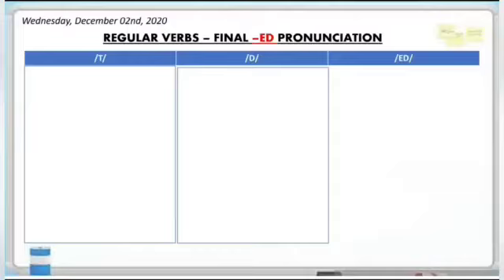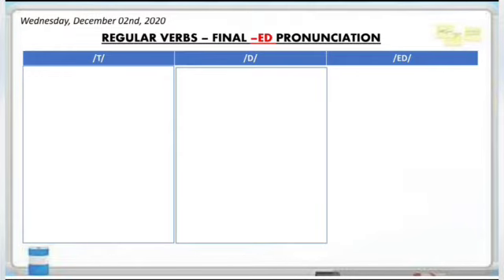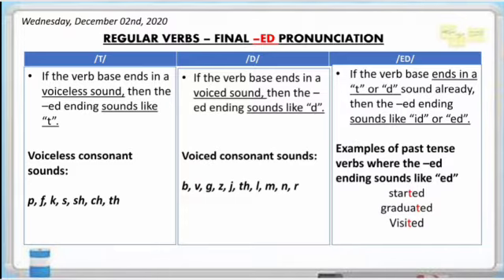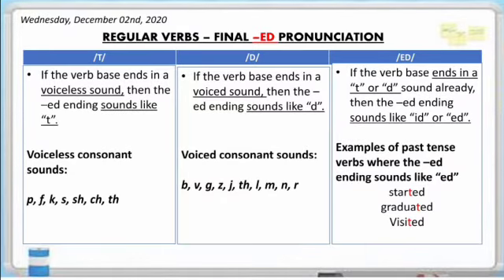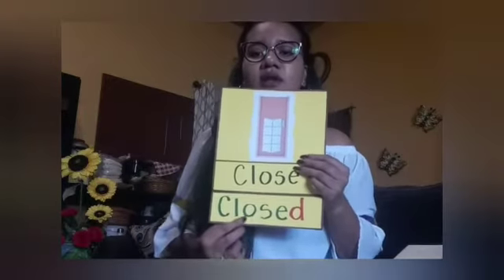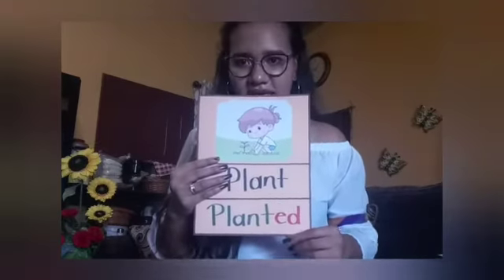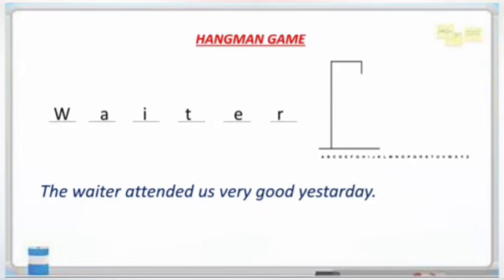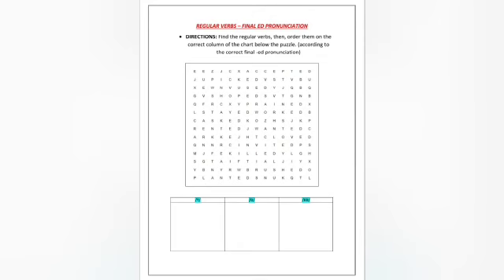Final -ed pronunciation of regular verbs with teaching aids.